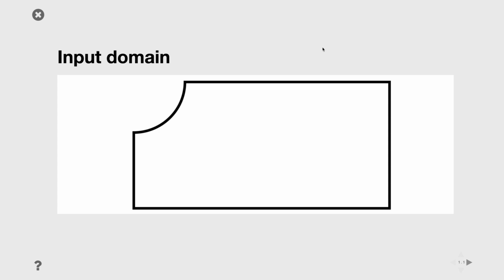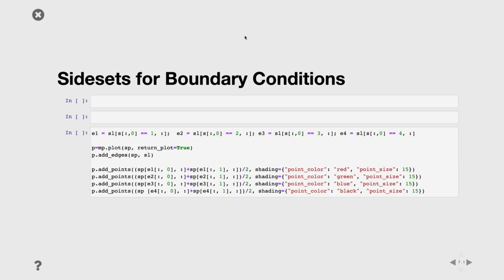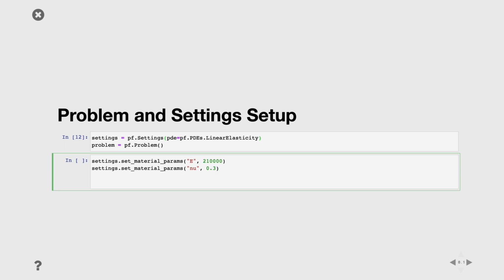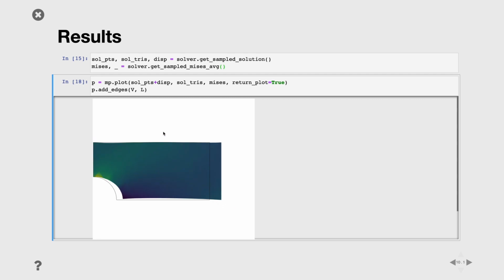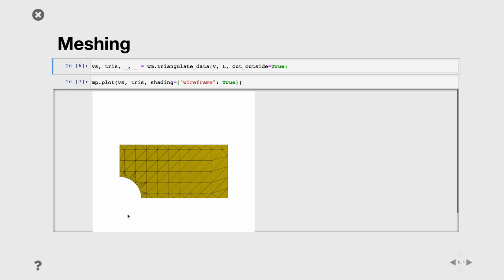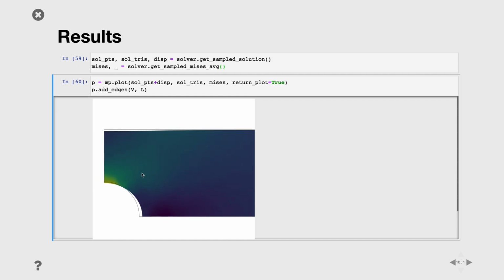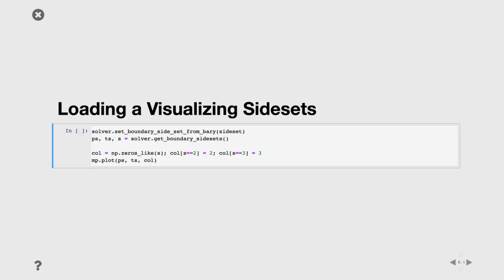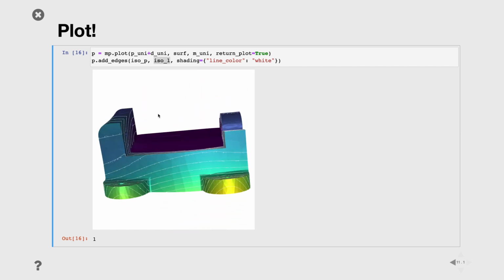06 Meshing and Analysis